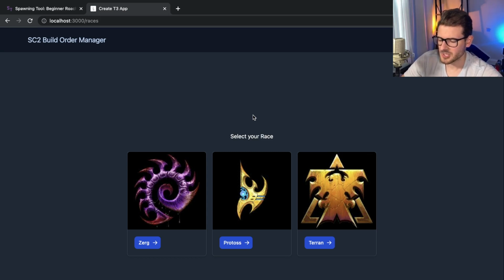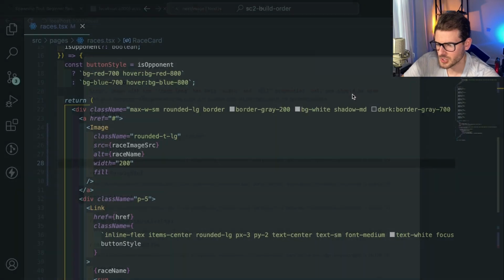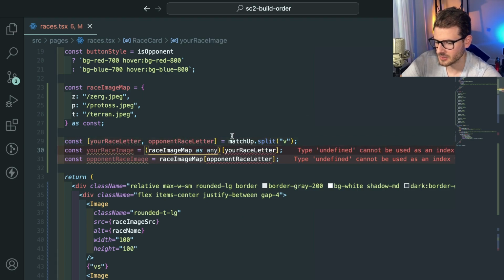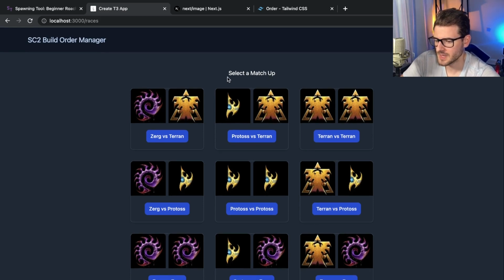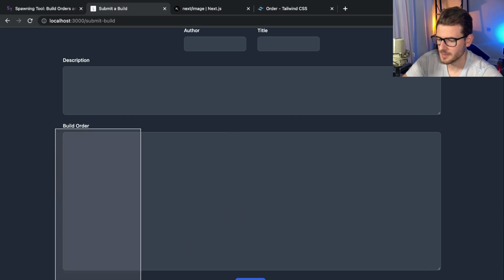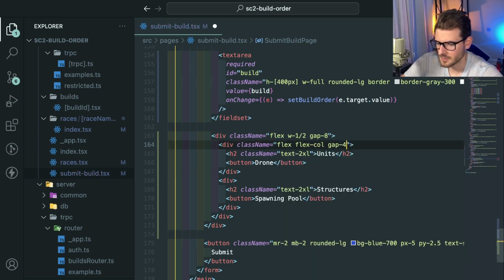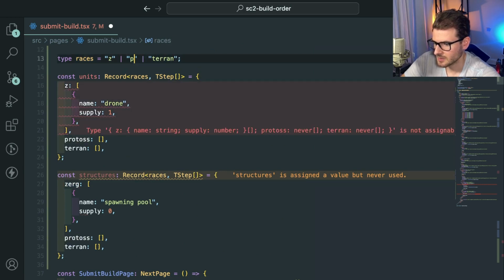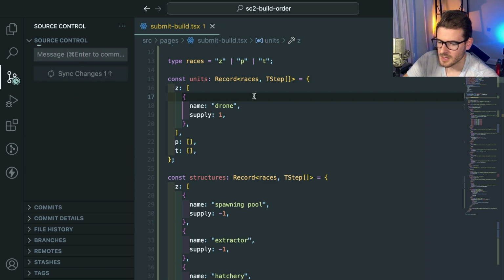Prototyping a better build feature on my starcraft 2 build app (next, prisma, tailwind) part 7